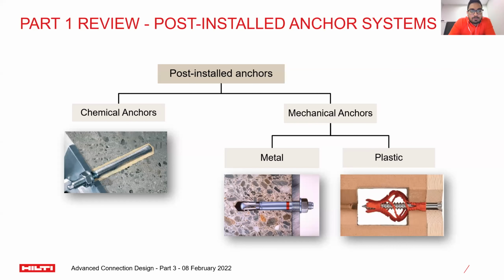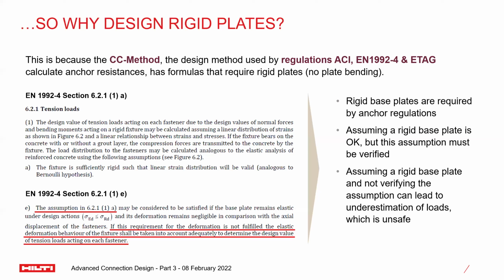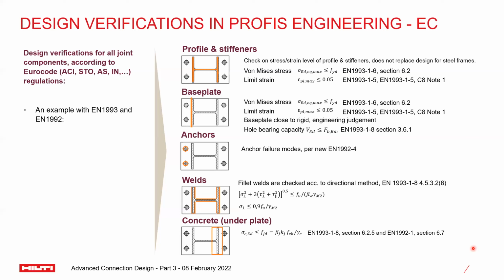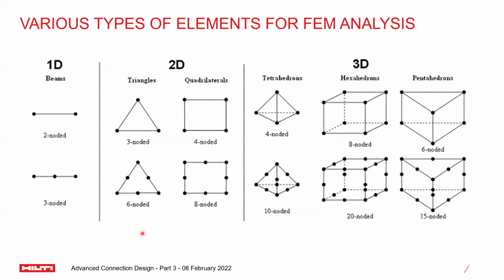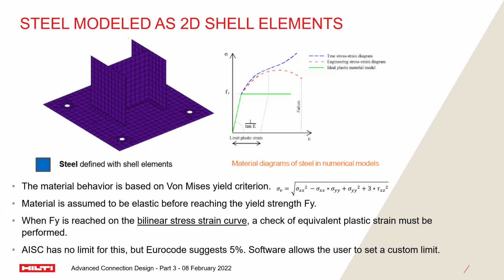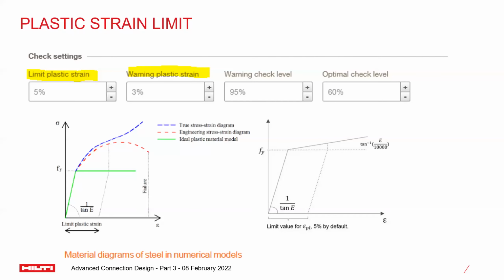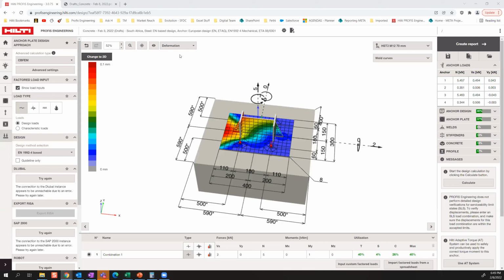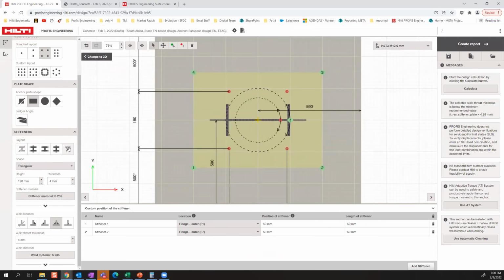Advanced Concrete Connection Design Part 3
With the recent publication of SANS 51922-4 : The Design of Fastenings for Use in Concrete (based on Eurocode 2.4), there is an emphasis on safe post-installed anchor designs in South Africa.
Considering that in South Africa previously we did not have an anchor design code, awareness and education on the topic is critical.
This video is the last part of the workshops which was presented by Hilti South Africa and will cover the principals of anchor design.